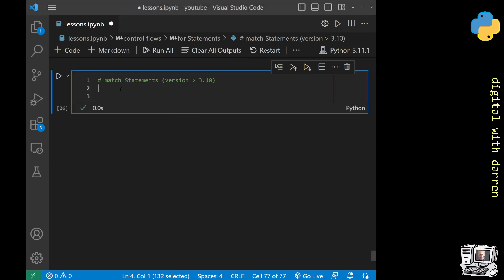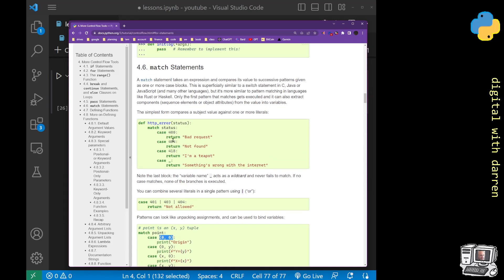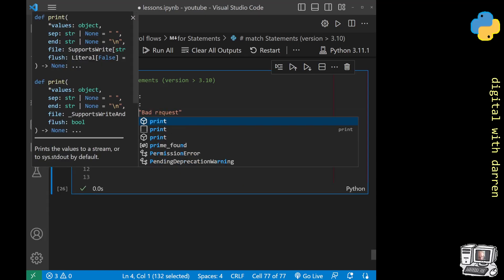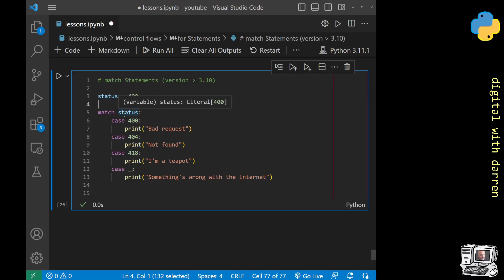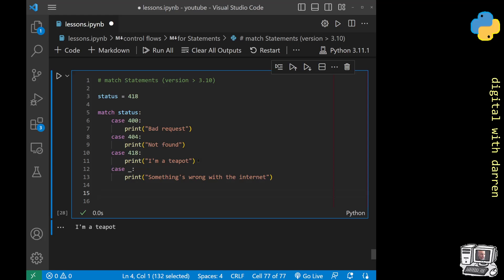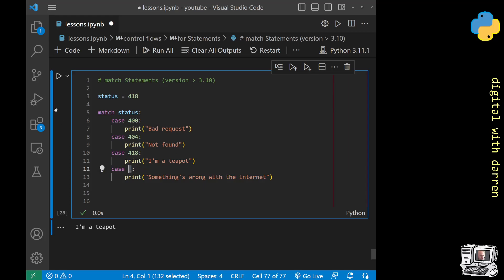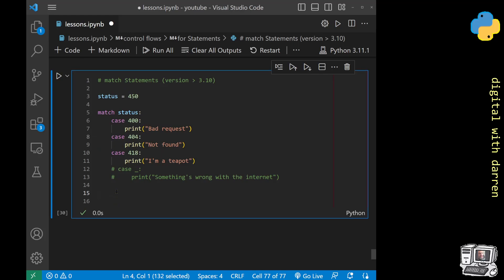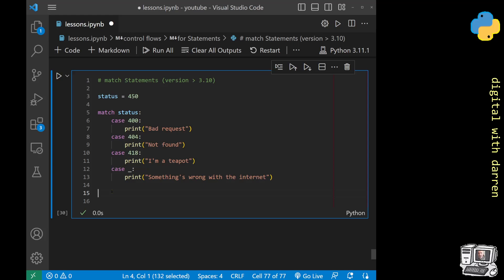Introducing the new match statement in Python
A match statement takes an expression and compares its value to successive patterns given as one or more case blocks. This is superficially similar to a switch statement in C, Java or JavaScript (and many other languages), but it’s more similar to pattern matching in languages like Rust or Haskell. Only the first pattern that matches gets executed and it can also extract components (sequence elements or object attributes) from the value into variables.